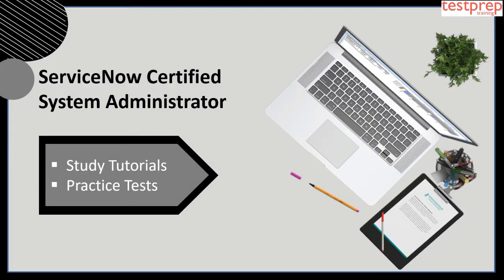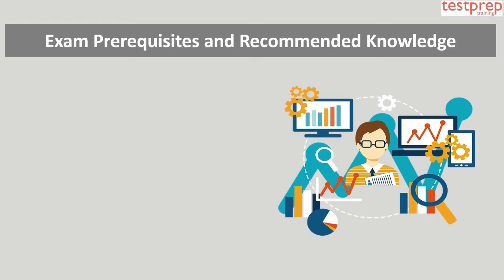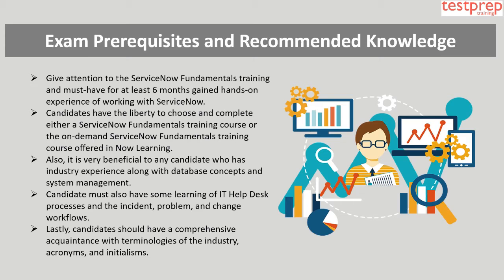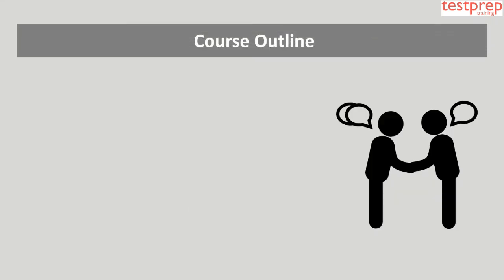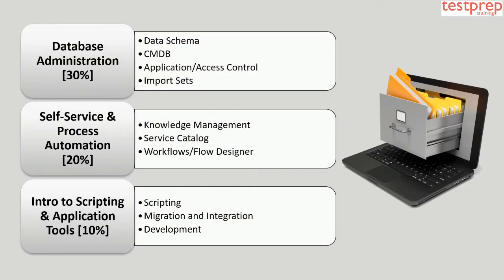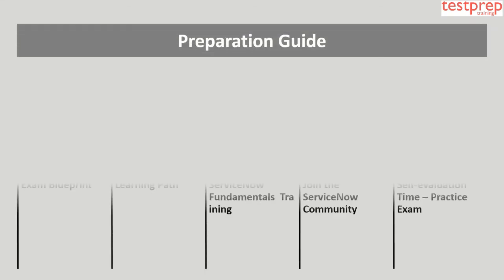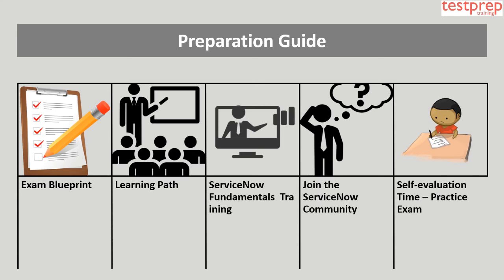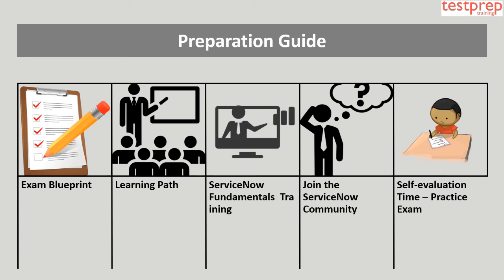How to prepare for ServiceNow Certified System Administrator exam? | Visit testpreptraining.ai